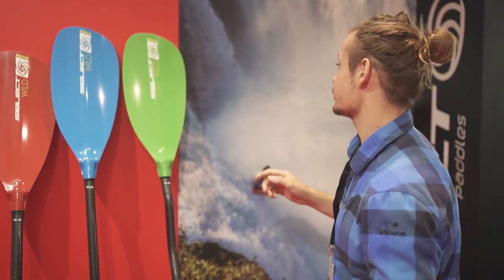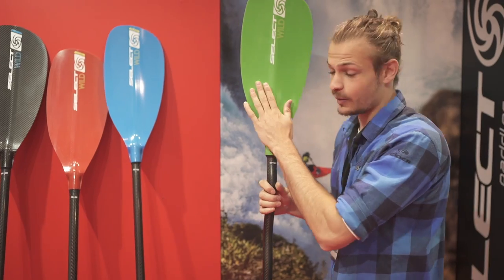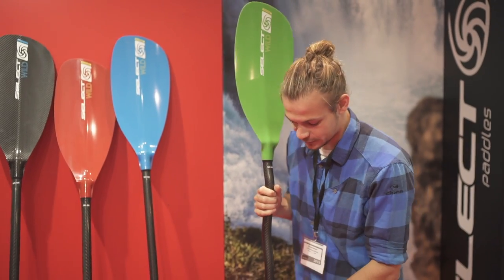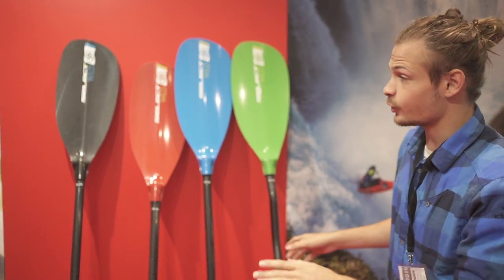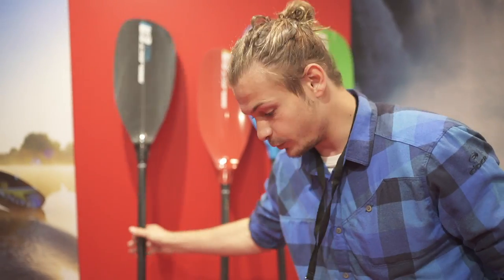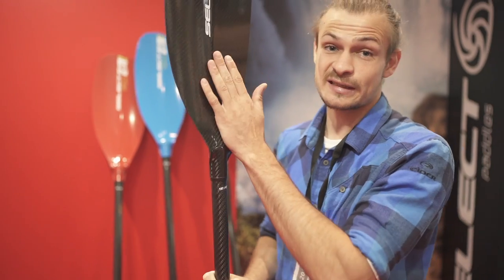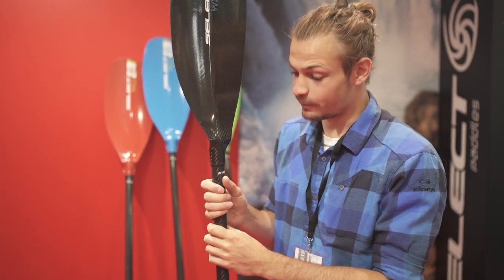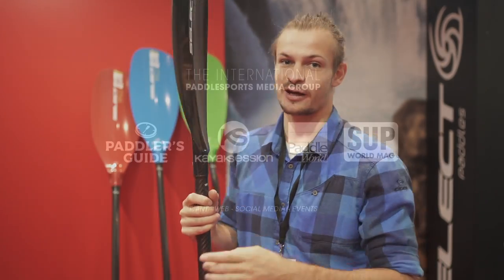Select Paddles Wild Whitewater Paddle - Paddlerguide.com Product Spotlight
Inspired by the W1, the new WILD carbon paddle has all the advantages expected from the most demanding white water riders. Its light weight for a high velocity ratio and its thin edge for perfect water catch, offer a surprising endurance.

3 Size blade 625 / 675 / 715 Available single piece or 2 pcs in bent or straight

Weight: 0,9 kg | Material: Carbon